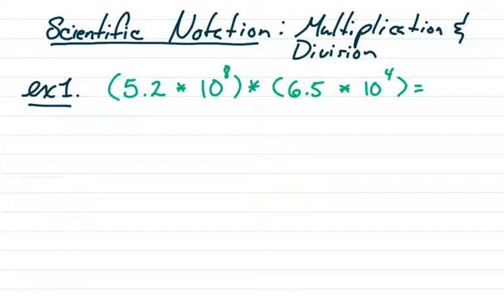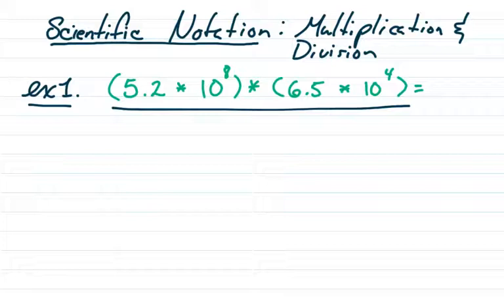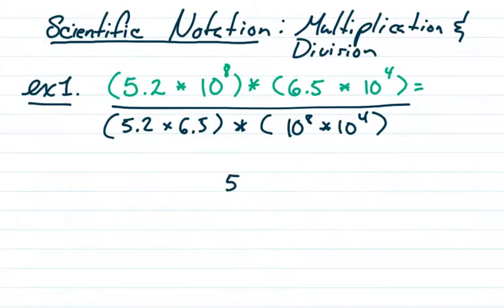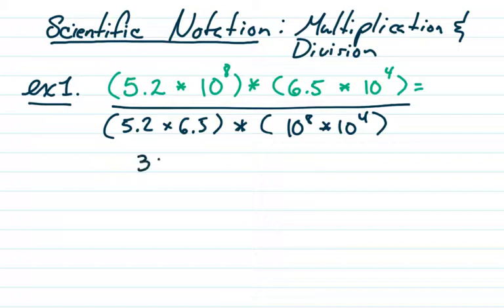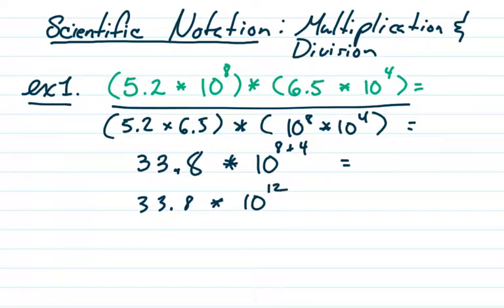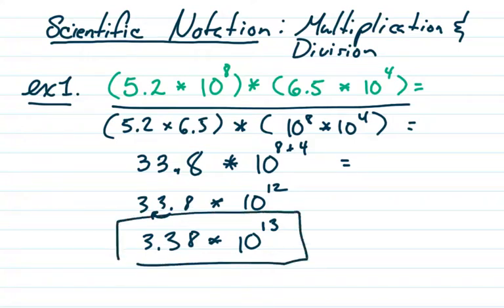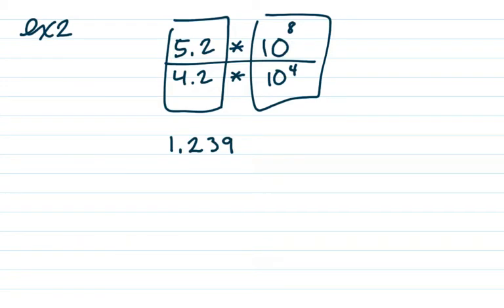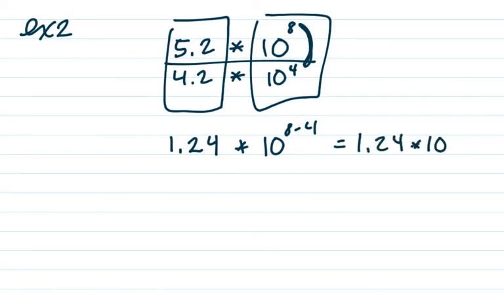Scientific Notation - Multiplication & Division